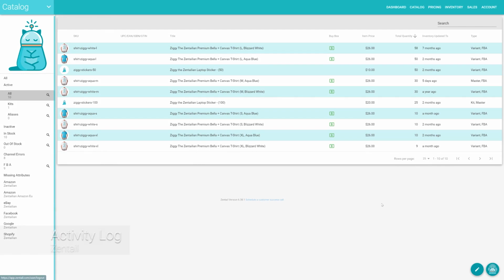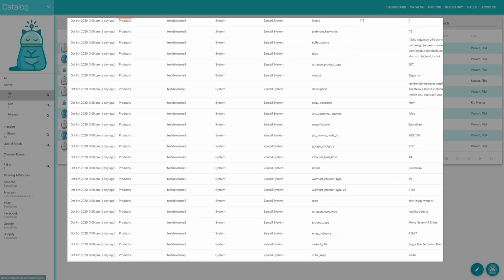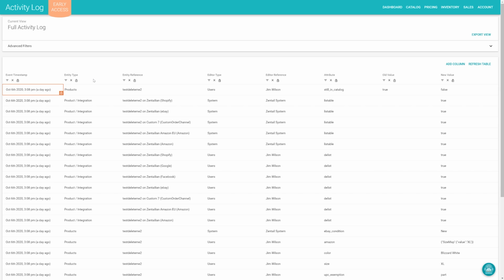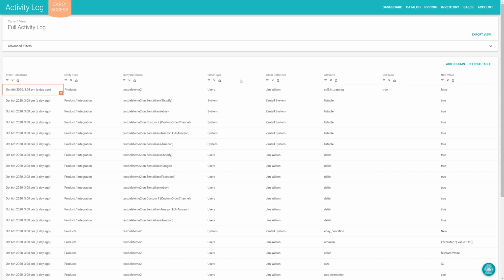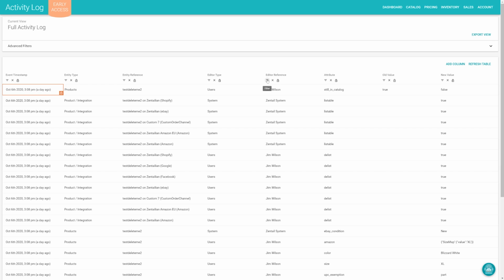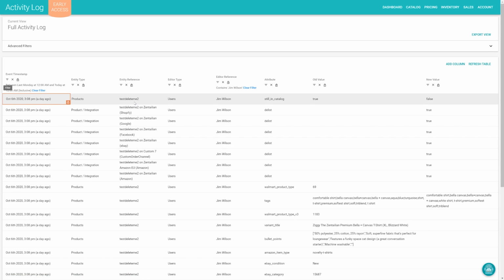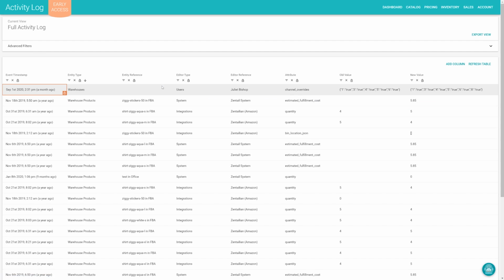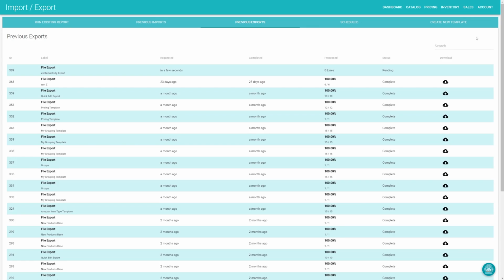Zentail's Activity Log